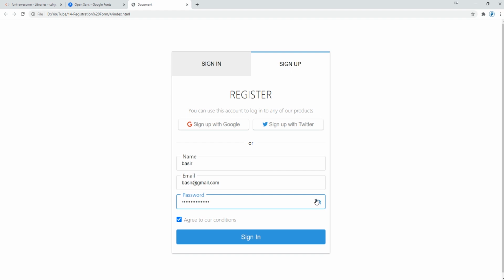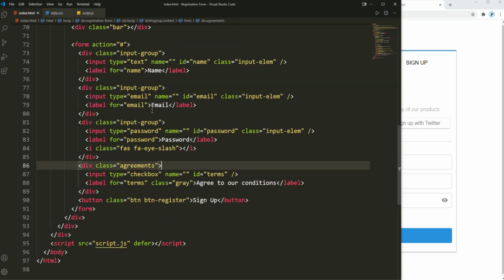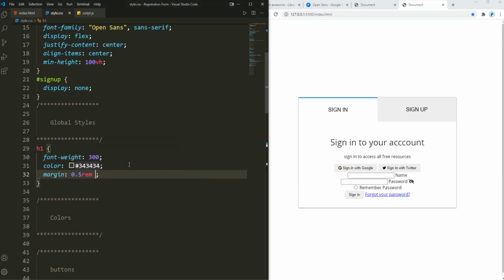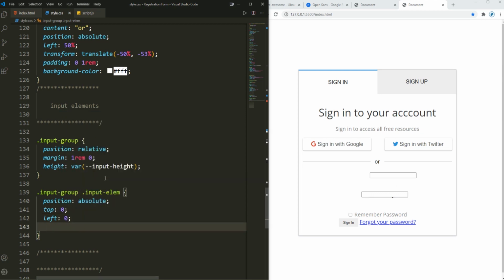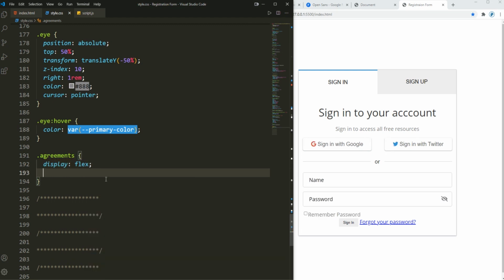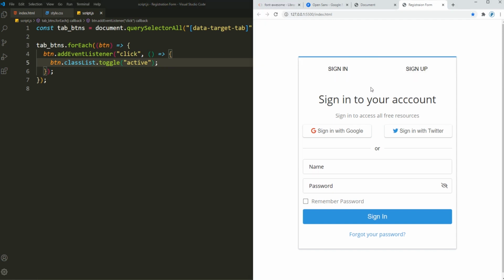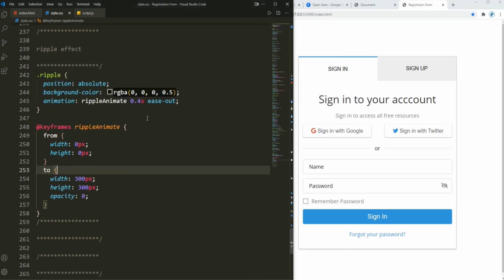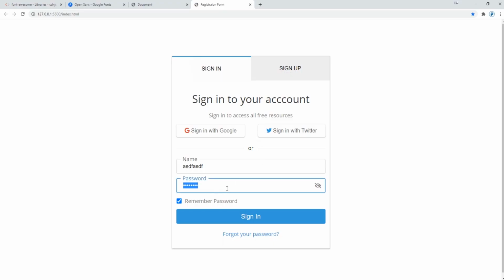Responsive Login & Registration Form Using HTML CSS & JavaScript | Project #14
Welcome to project 14 of 100 web projects series.

In this video you will learn how to create a responsive login or registration form from scratch using only HTML, CSS and JavaScript. In addition you will be able to toggle between tabs, show and hide the password, and clone ripple effect and input animation of Material UI.